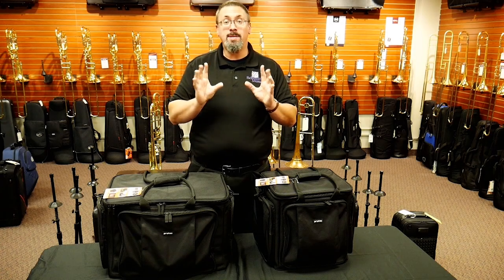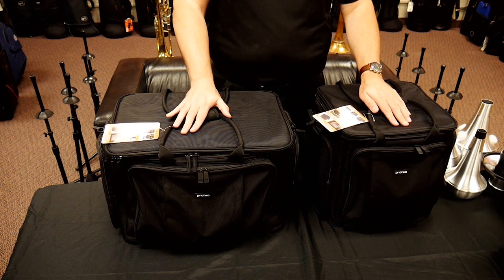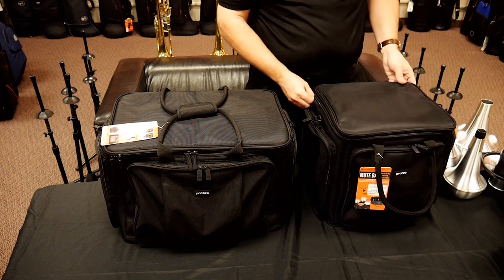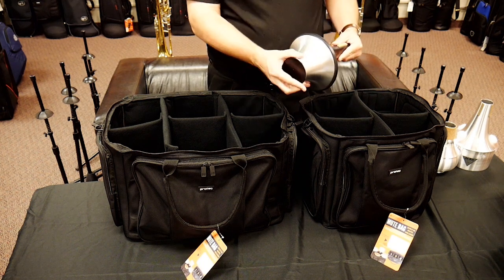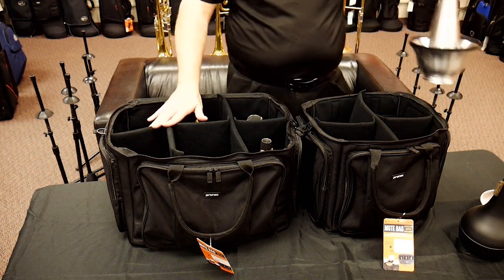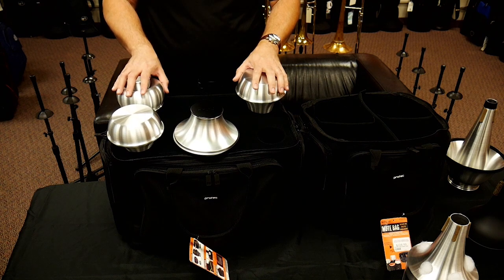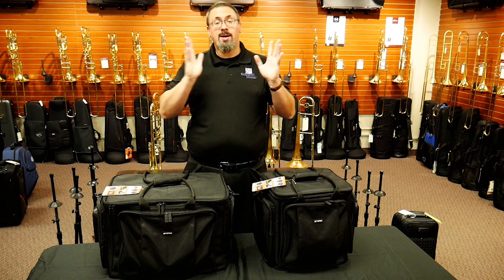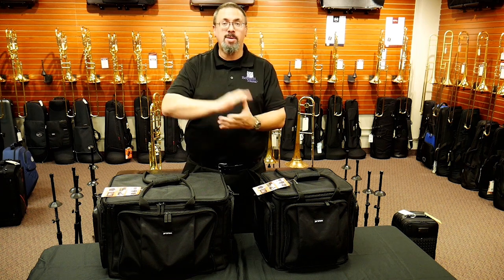KEEP YOUR MUTES SAFE! Protec M406 and 407 Mute Bag Review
Mute transportation and storage can be a challenge for trombonists. Unlike our trumpet colleagues our mutes tend to be large and bulky, which means we often resort to less effective bag options (backpacks, duffle bags, etc.) to get our mutes around. Protec has once again stepped up and provided two new mute bag options that offer protection and transportability along with a number of very handy features; check out the video to hear about and see the new M406 and 407 mute bags in action!